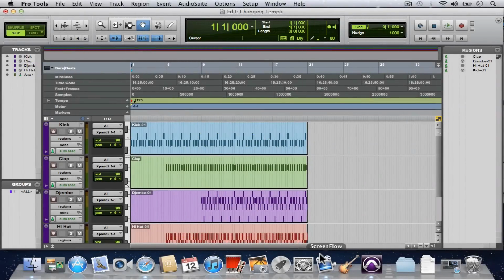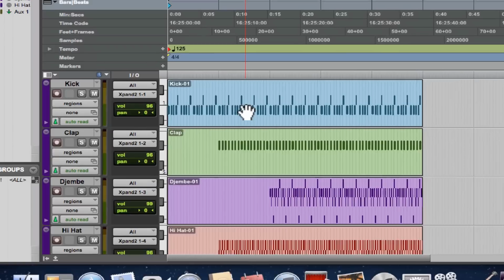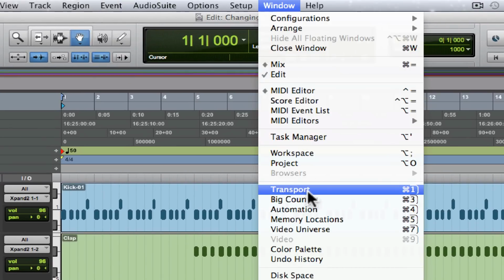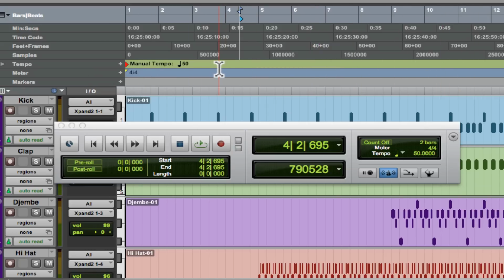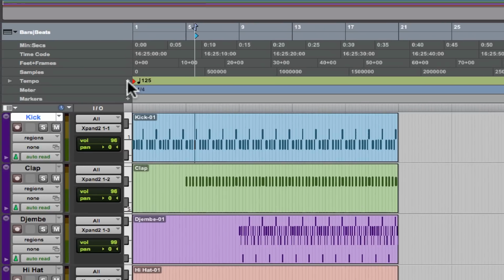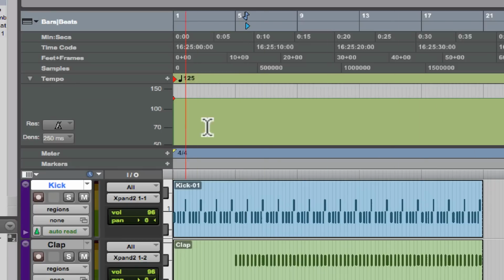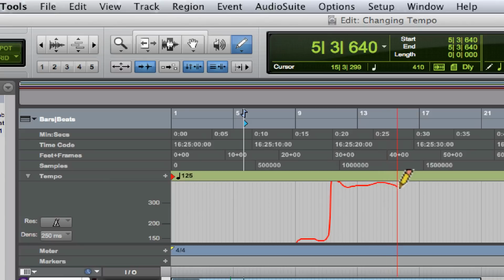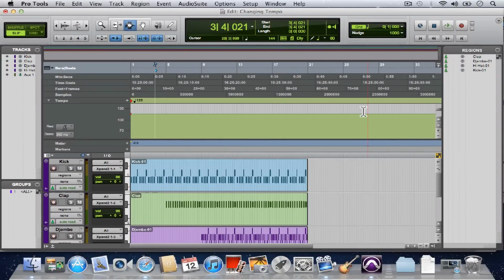Changing the Tempo of Your Session in Pro Tools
In this video, I demonstrate three different ways to change the tempo of your session and how to add Tempo Events.

NOTE:  If your session contains sample based tracks (i.e. audio tracks) instead of just tick based track (i.e. MIDI), watch the following video listed below.  It will show you how to use Elastic Audio to change the tempo of tracks containing audio.
+ How to use Elastic Audio